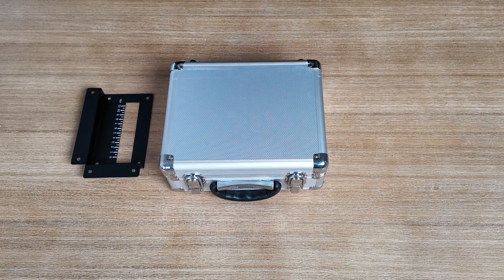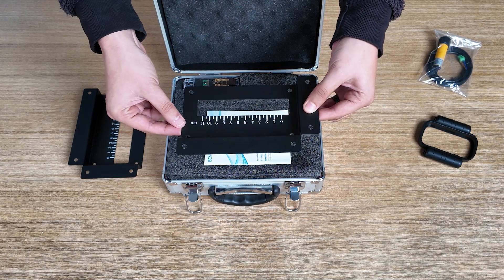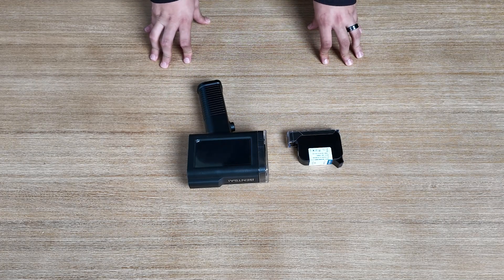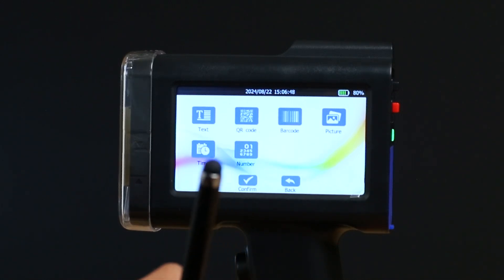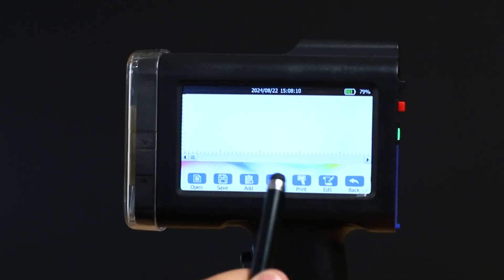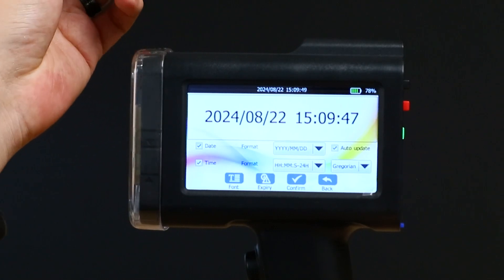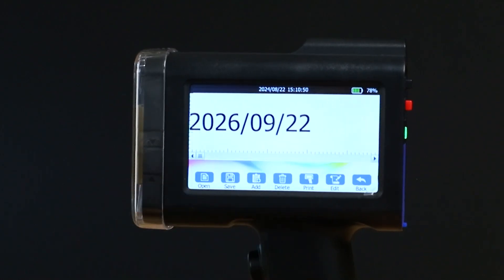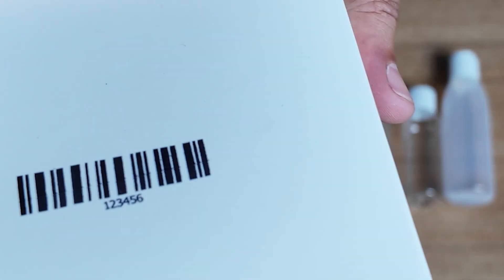Bentsai B2 handheld inkjet printer demonstration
In this video we showcase the Bentsai B2 handheld inkjet printer. We do a quick demonstration & what's in the box video.